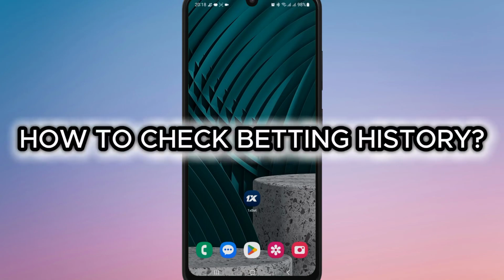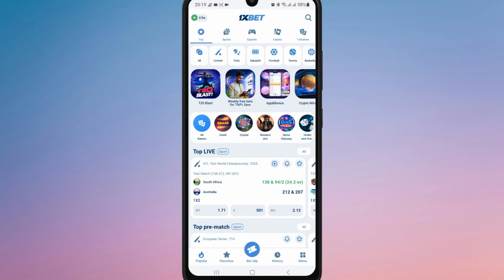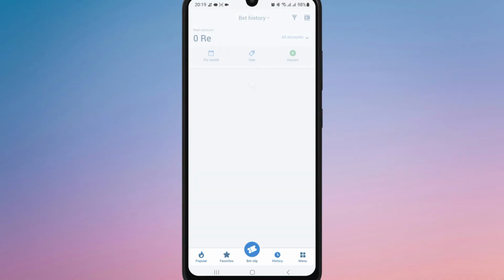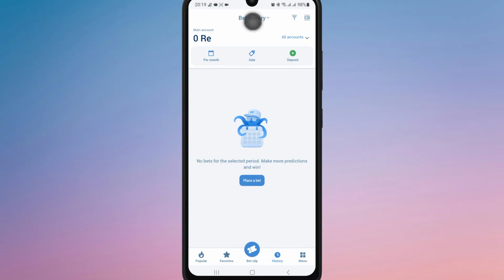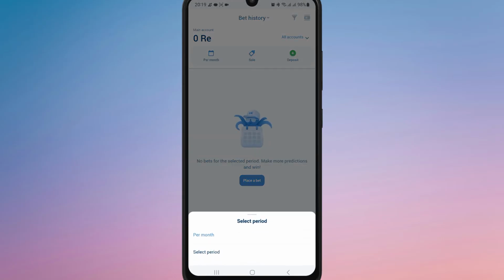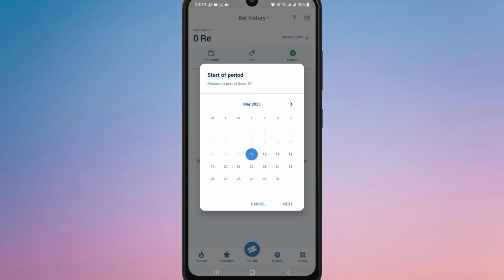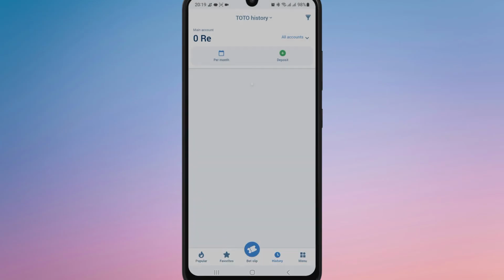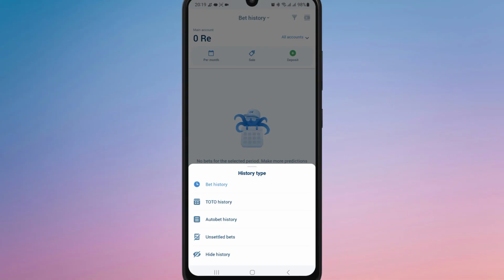How to Check your Betting History on 1xBet 2025?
Easily learn how to check your betting history on 1xBet with this simple step-by-step guide. Whether you want to review your active bets, past bets, or full betting history, this tutorial will help you navigate the 1xBet app quickly and confidently. Find out how to use the History section, filter your bets by date or type, and explore additional options like TOTO history, Autobet history, and Unsettled Bets. Managing your betting activity has never been easier.

If you want to stay on top of your betting performance and make smarter decisions, checking your betting history regularly is key. Follow this video to understand every detail clearly.